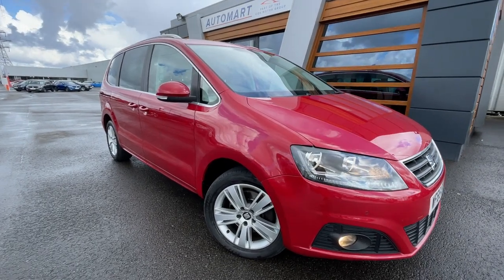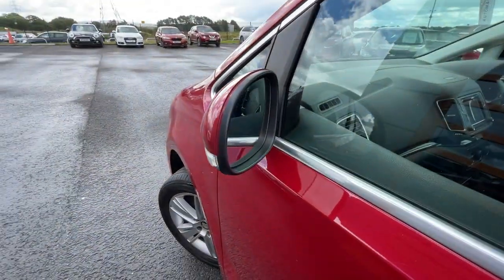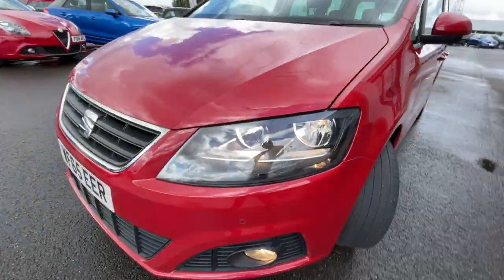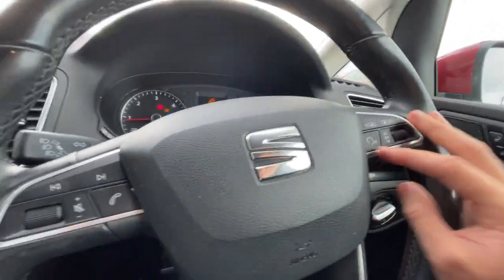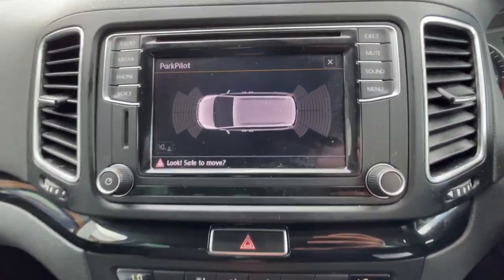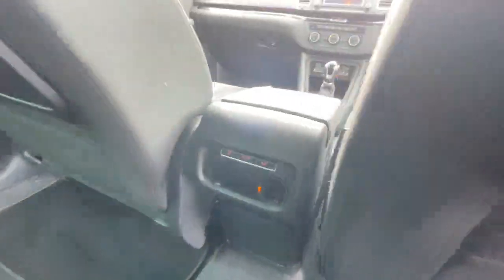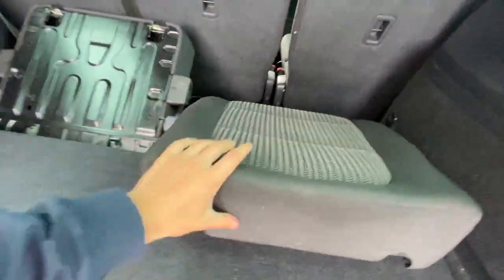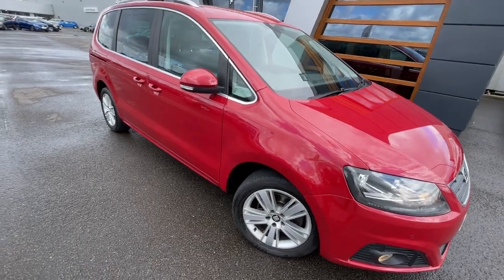SEAT Alhambra 2.0 TDI SE Euro 6 (s/s) 5dr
- Only £14,965
- 55,201 Miles
- Full Dealership Service History
- 7 Seater
- Cruise Control
- 6.5" Touchscreen Display
- Multifunctioning Steering Wheel with Bluetooth Hands Free
- Voice Control